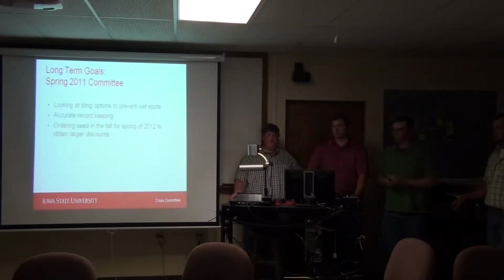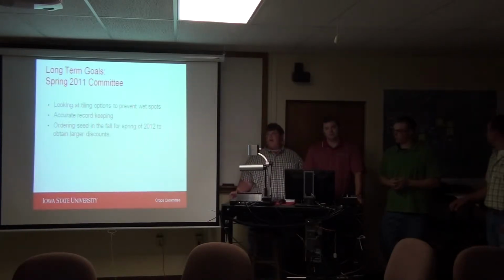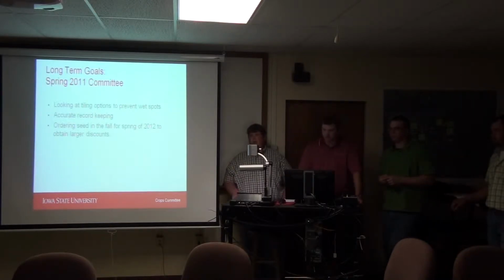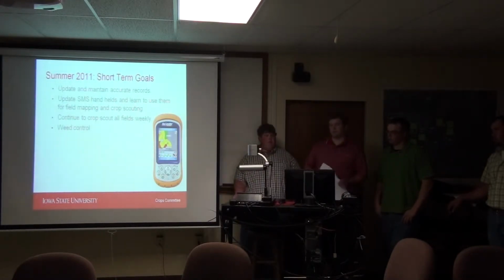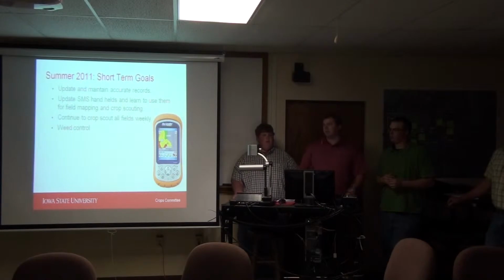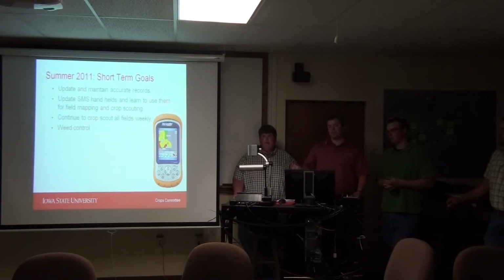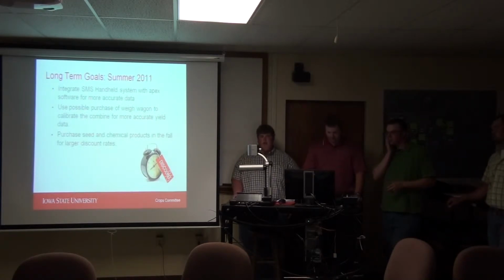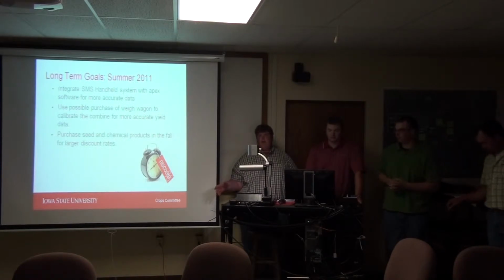Crops SOF.MTS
Crops Summer 2011 State of the Farm Presentation.

In this Video:
Jesse Deardorff
Jeremy Hockman
Chad Krull
Kyle Porter